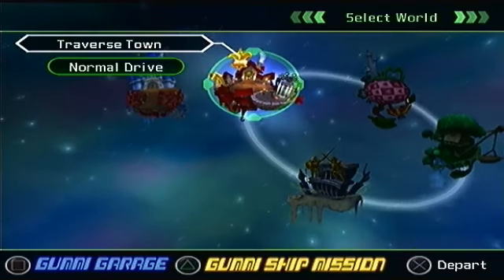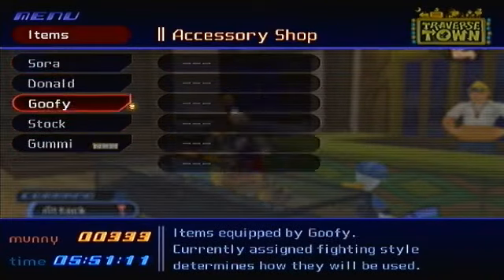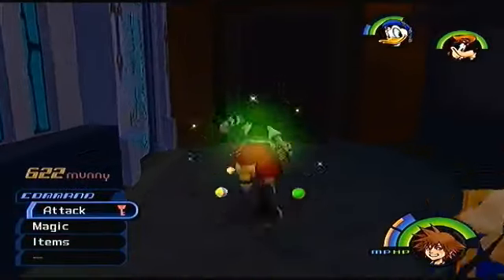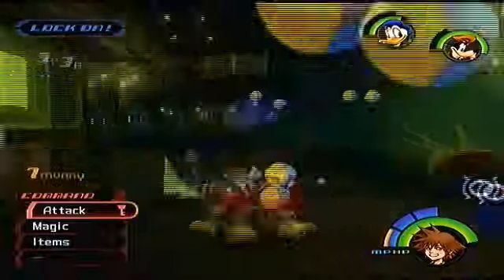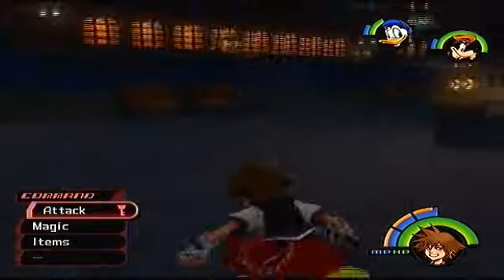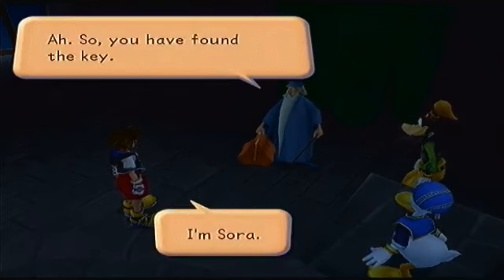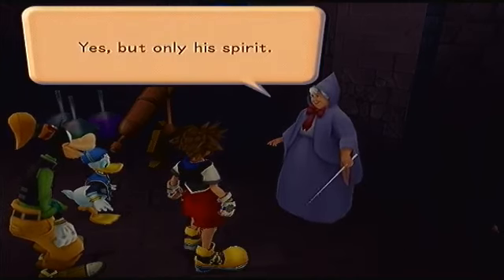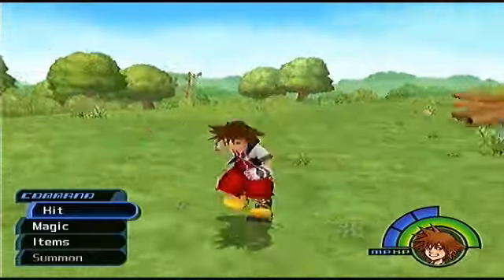Kingdom Hearts Final Mix Walkthrough #11- Merlin!!